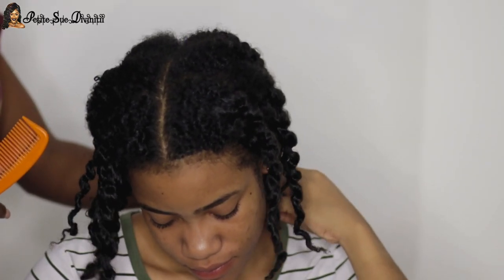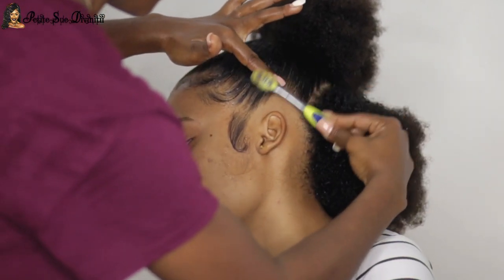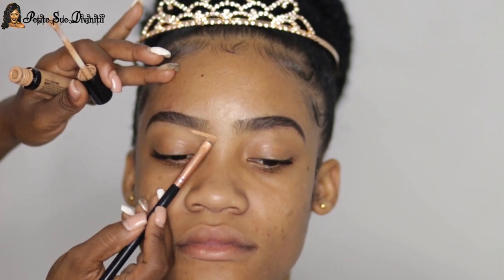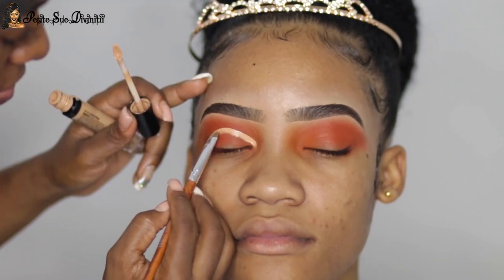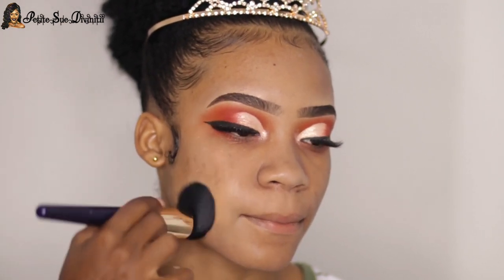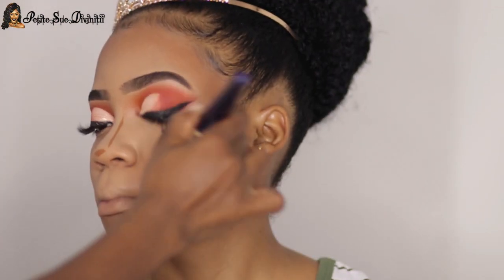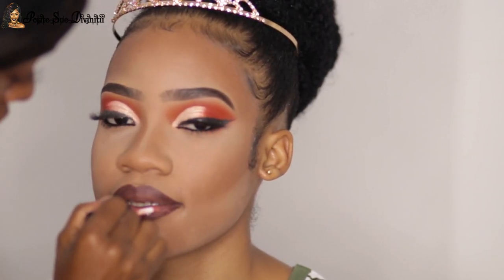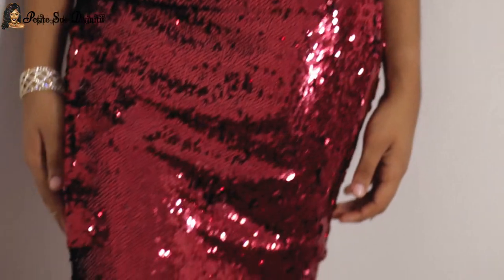Her coming out... | PETITE-SUE DIVINITII